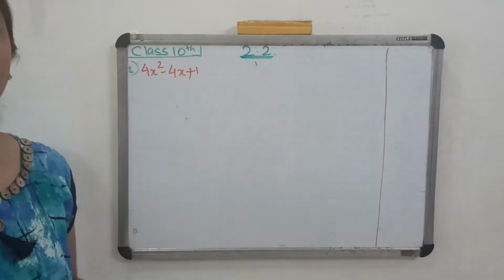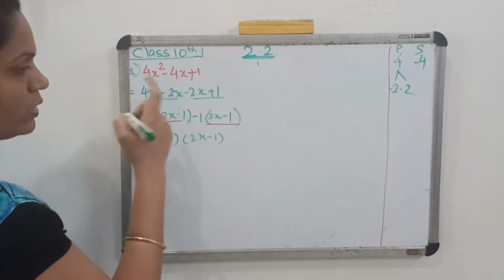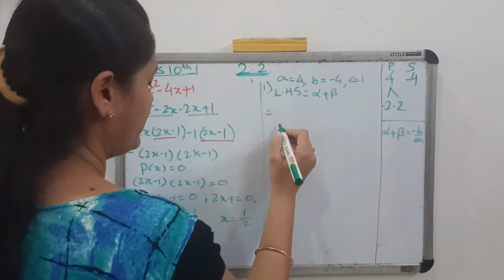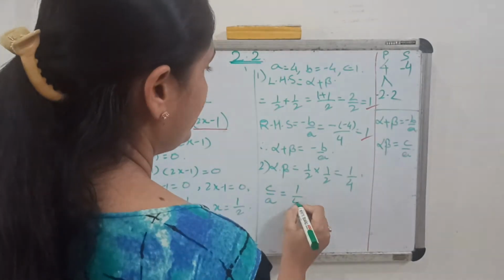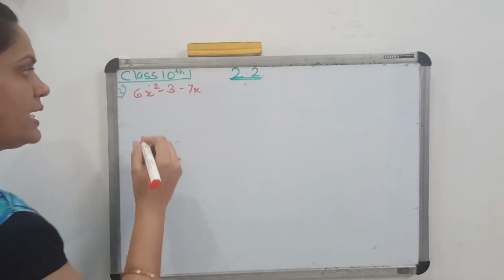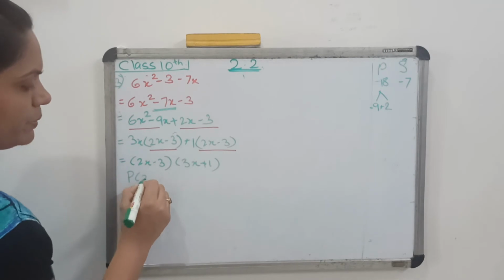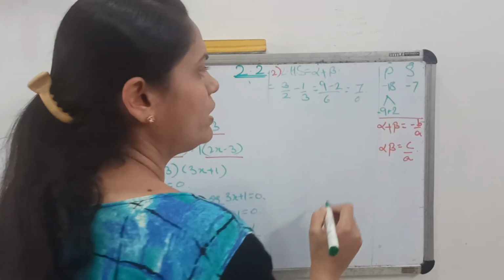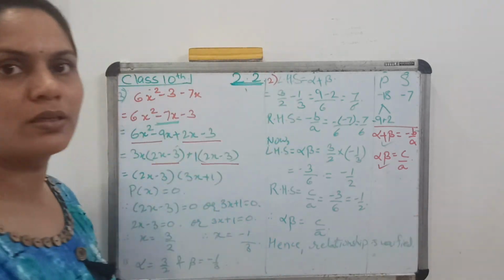Class 10th Ex 2.2{Q.2,3}